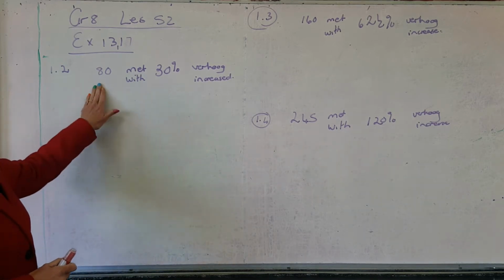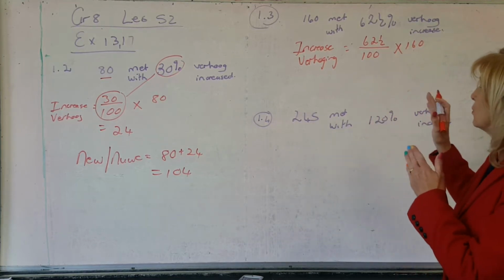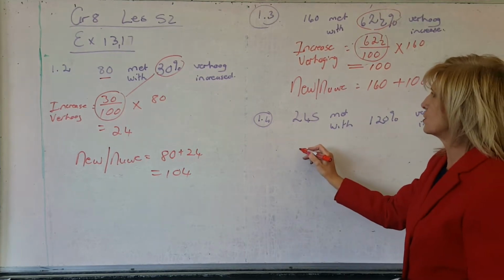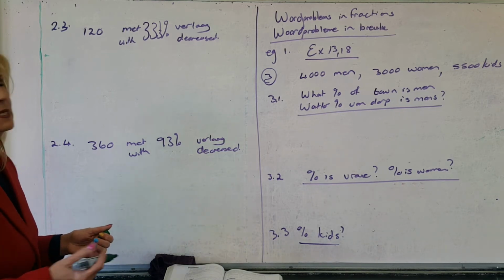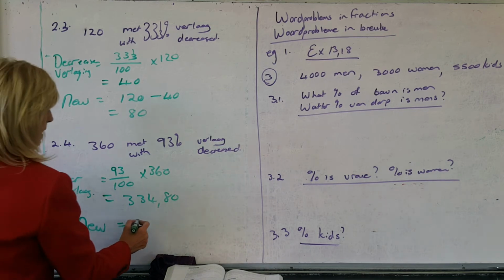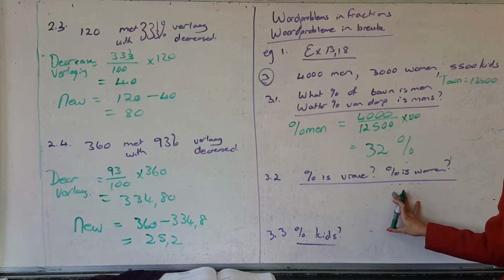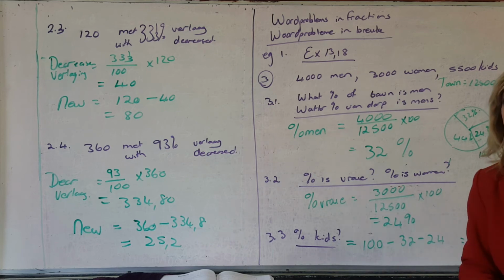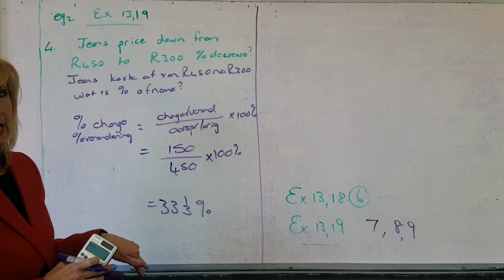Allies Wiskunde 2020 Gr. 8 - 52